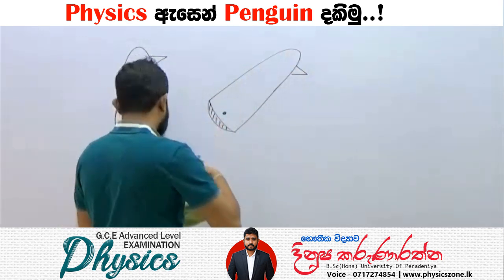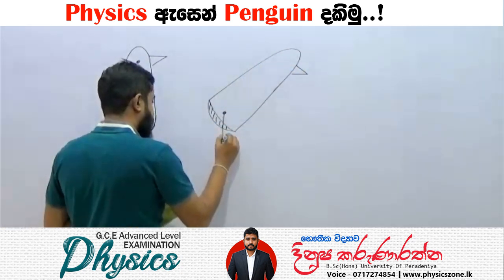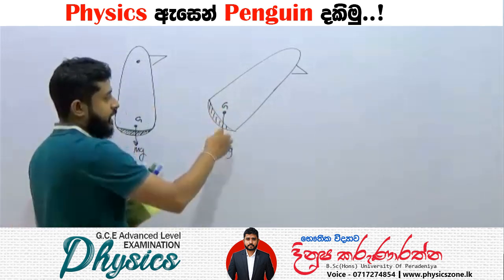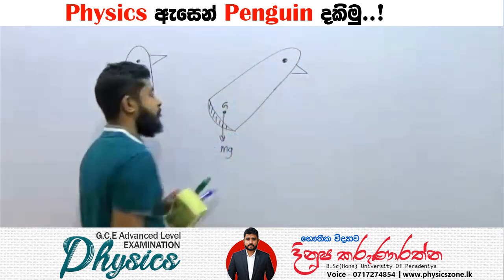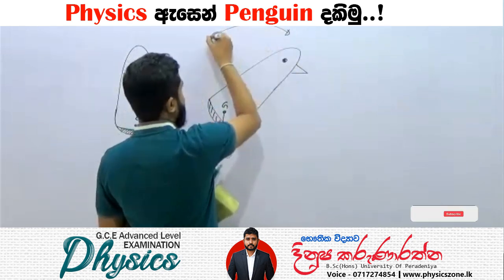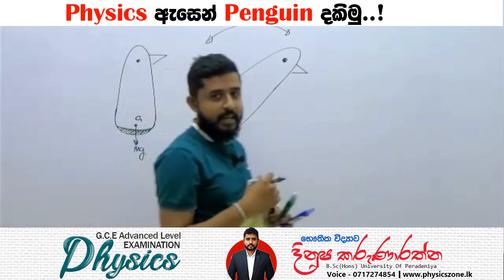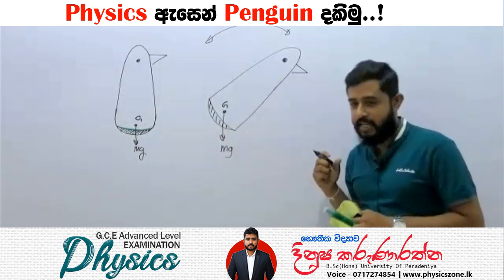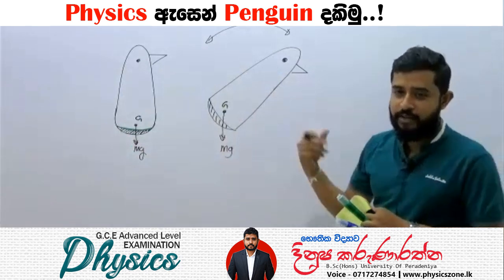"Penguin" through a "Physics Eye" I Physics ඇසෙන් penguin දකිමු.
This video is to train the students to see thinks differently and observe the physics parts in daily phenomenons.